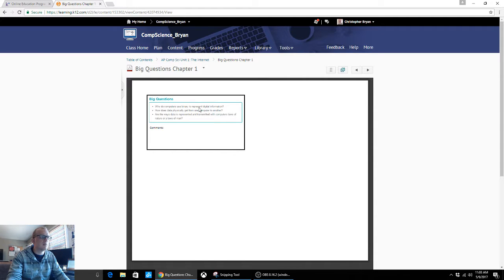What to grab on day 1